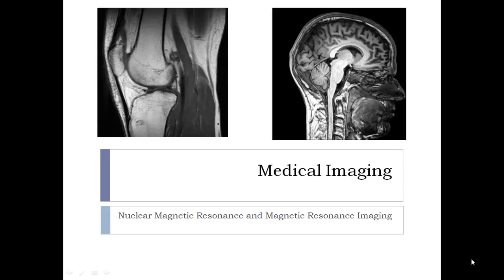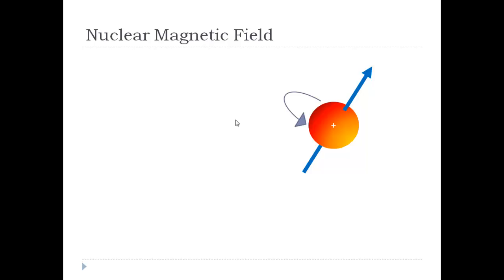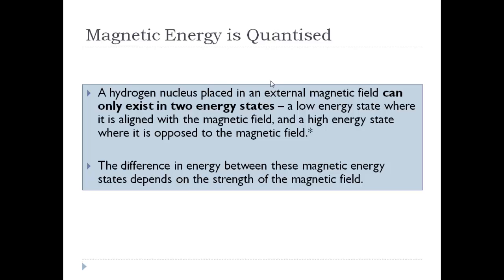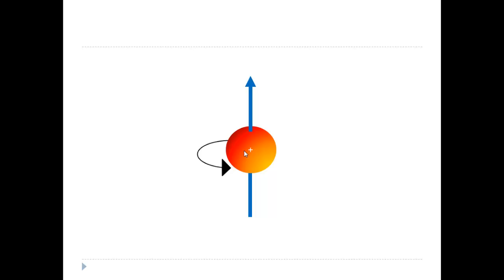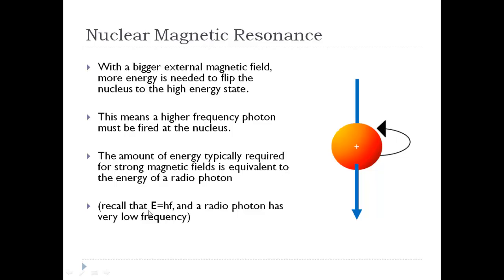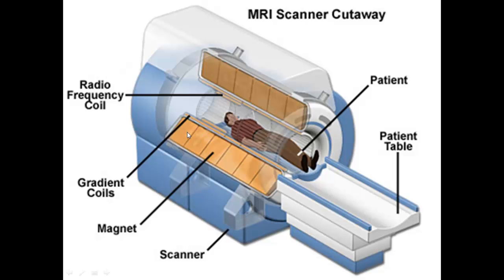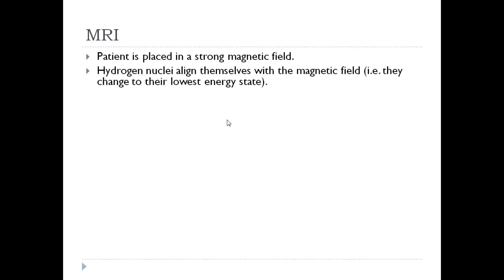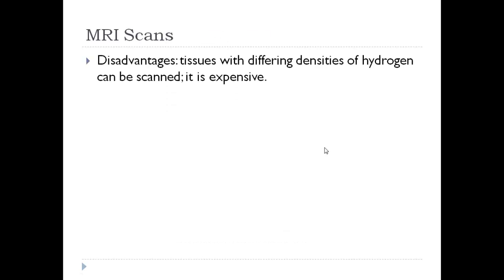09 nmr and mri